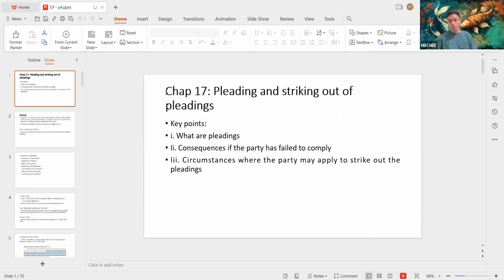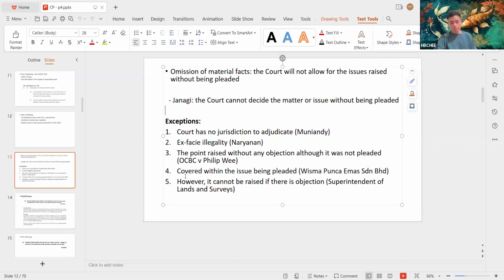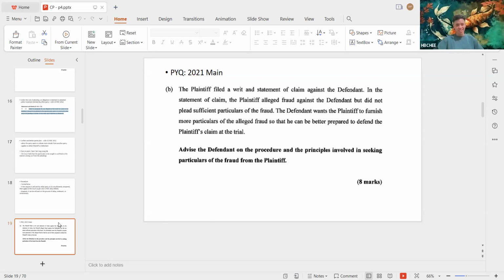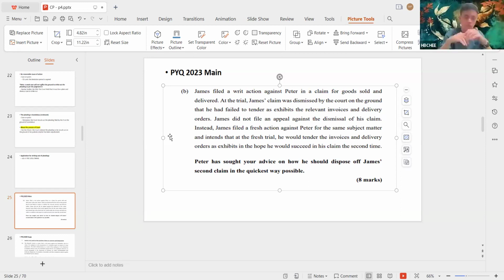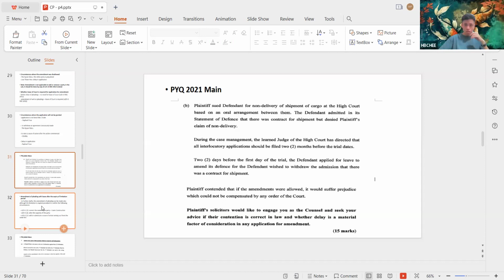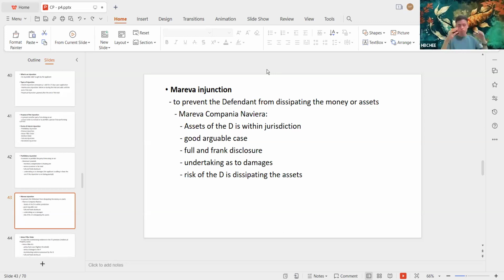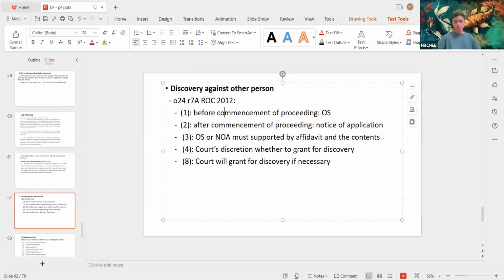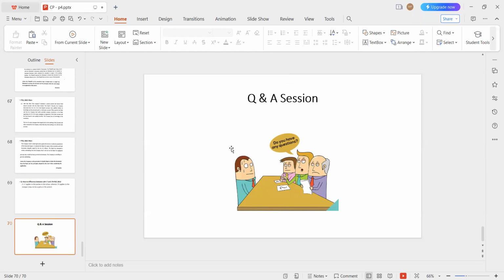Civil Procedure Subject by Mr Keith Ten: Pleading, Amendment, Injunction and Discovery Order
This is a pro bono class on Civil Procedure Subject by Mr Keith Ten.
The class covers :
1. ORDER 18 PLEADING
2. ORDER 20 AMENDMENT TO PLEADING
3. ORDER 29 INJUNCTION
4. ORDER 24 DISCOVERY

Mr Keith has generously discussed various past year questions in his class for further and better understanding of the application of the laws.